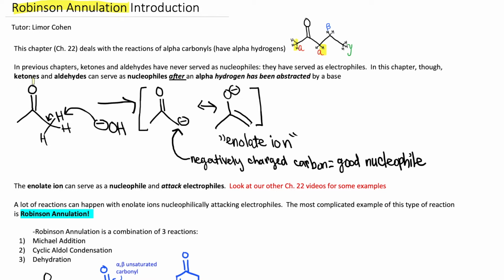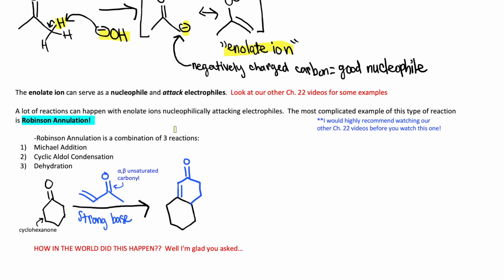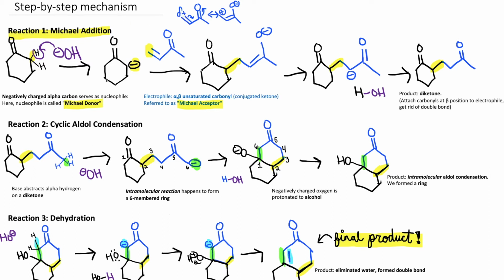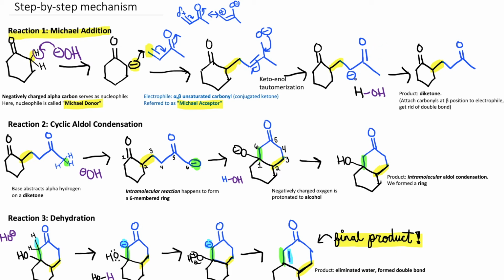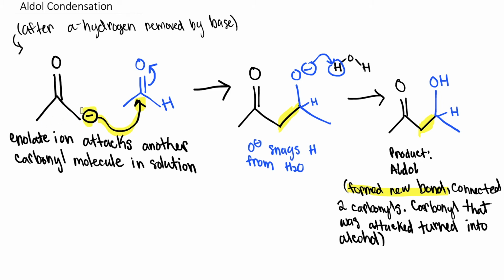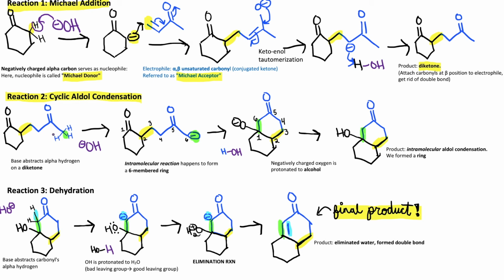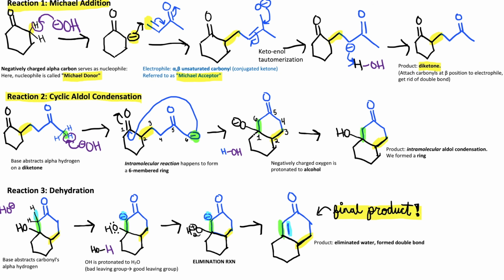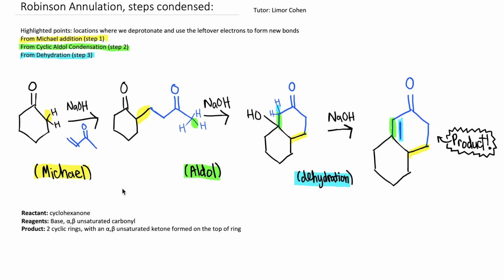Robinson Annulation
Video can also be found on the Peer Tutoring UT Dallas youtube channel